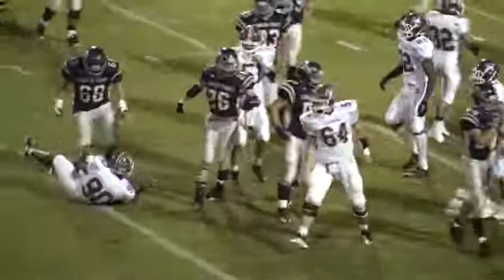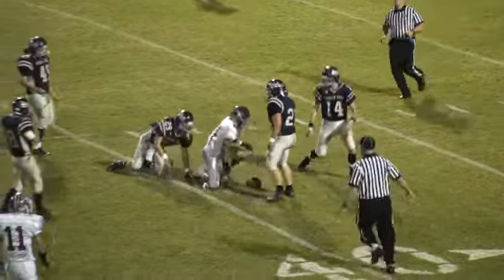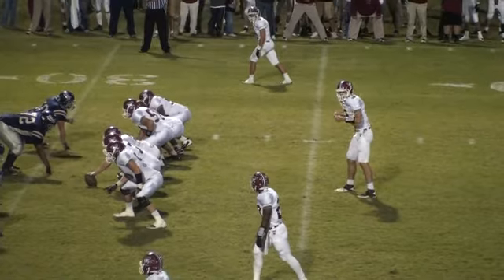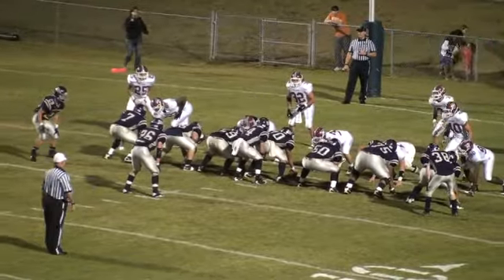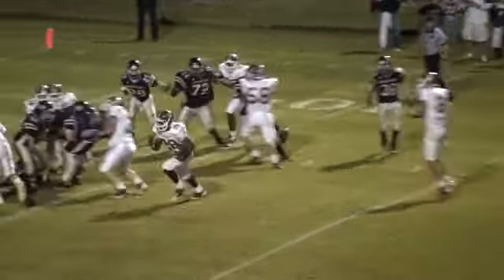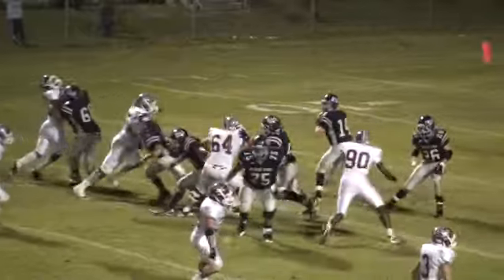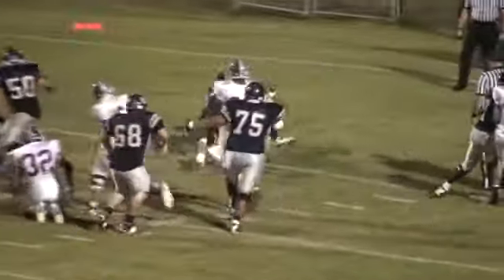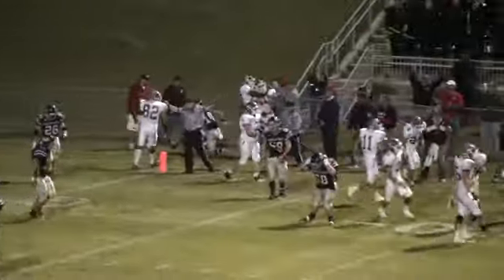Tullahoma versus Franklin County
Wildcats deafeat Rebels 30 Sep 2011. WHMT's Tullahoma Sports Guys (Rick Throneberry and John Greenwood) provide the commentary.